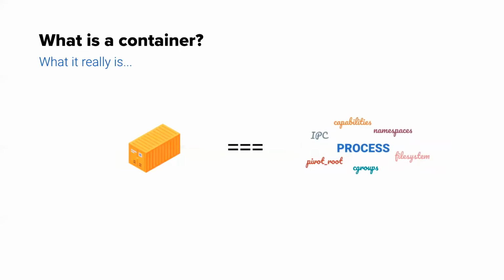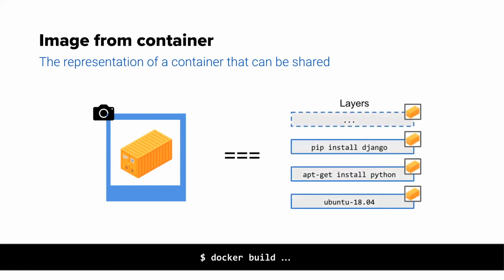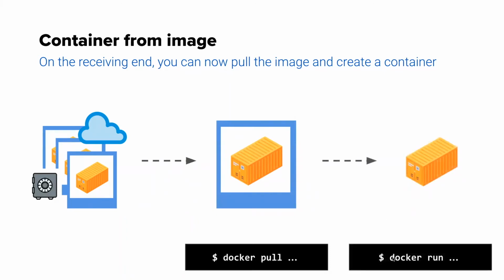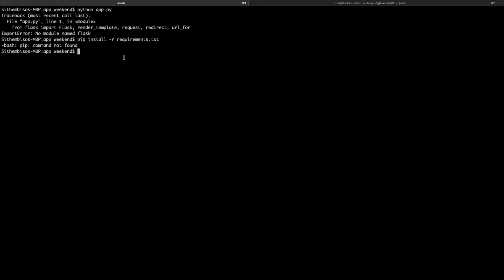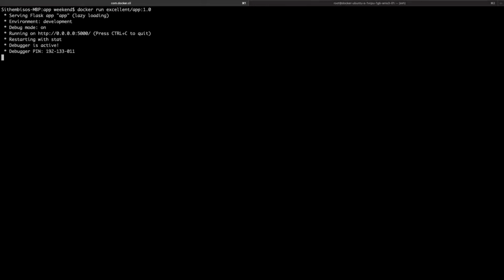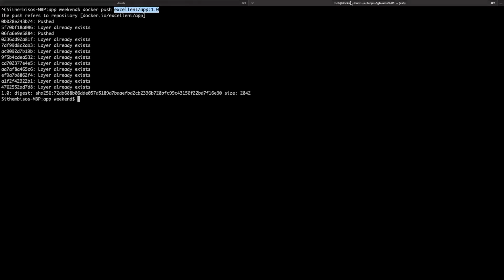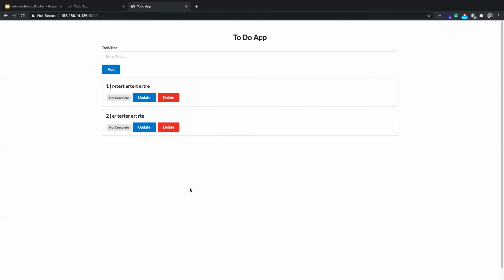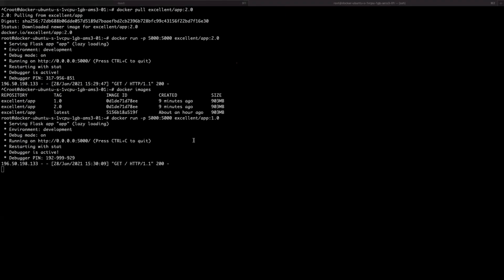Introduction to Docker - how to build and ship portable applications using containers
On this talk, Sithembiso gave a brief introduction to Docker and containers in general. The focus of the talk was to clearly define what containers are and to demonstrate how to build a ship a simple application using Docker.

Questions Answered:
 - What is a Linux container?
 - What is Docker?
 - What is a container image?
 - What is an image registry?
 - How do I use containers?
 - Why should I care about it?